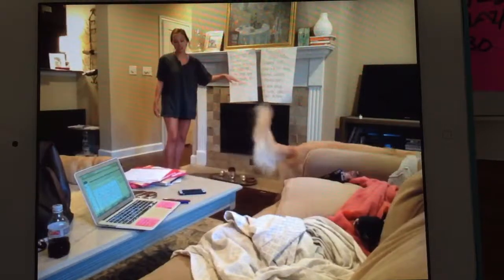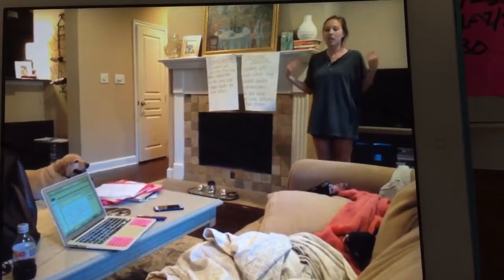3332 part 1